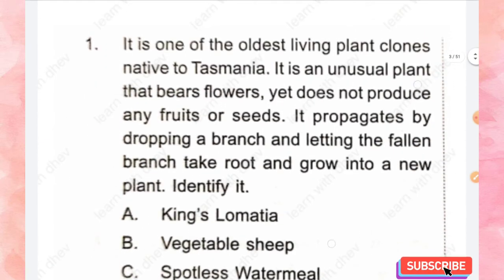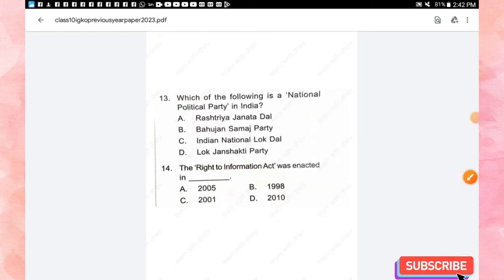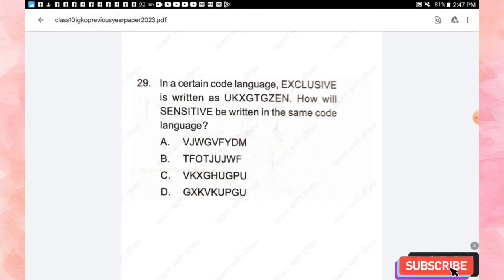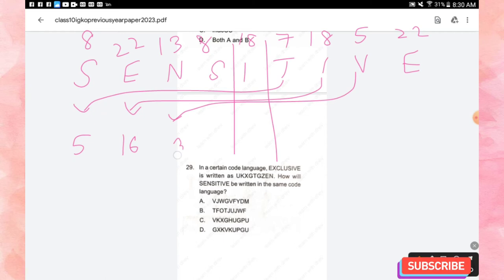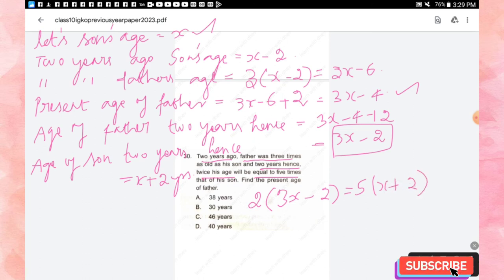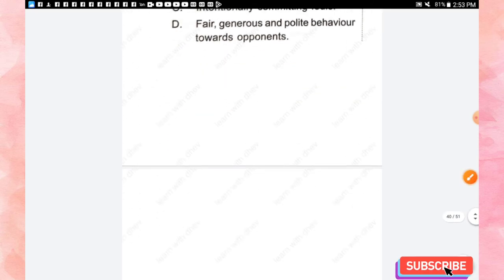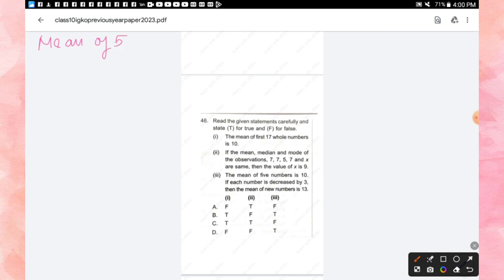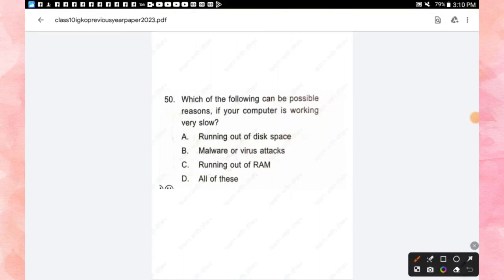class 10 igko previous year paper 2022/igko class 10 previous year paper 2022/class 10 igko/igko